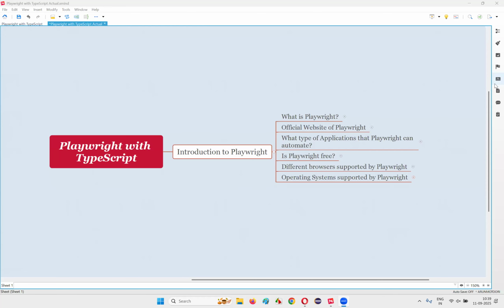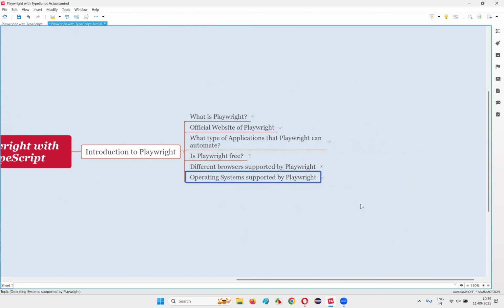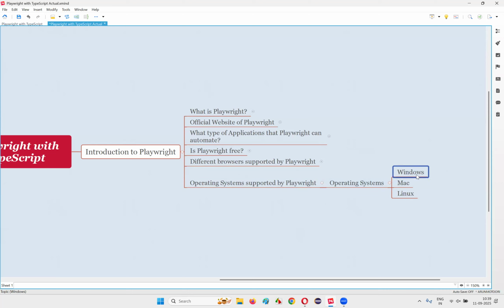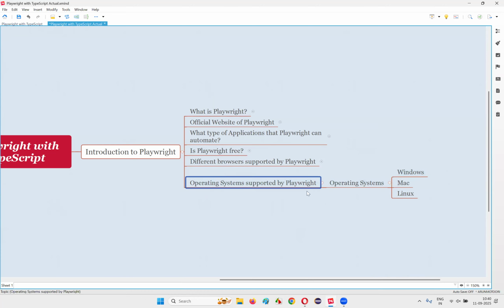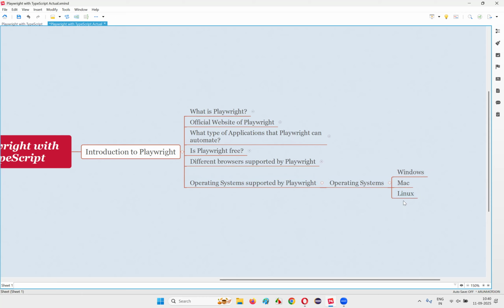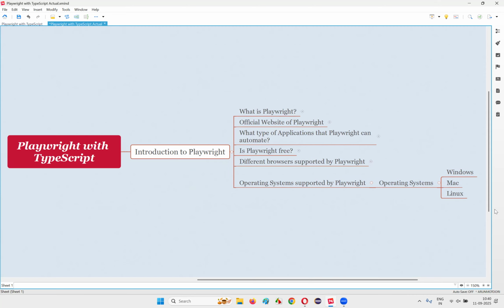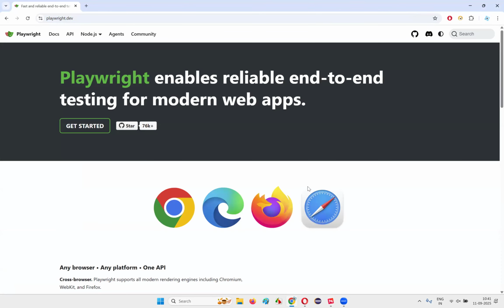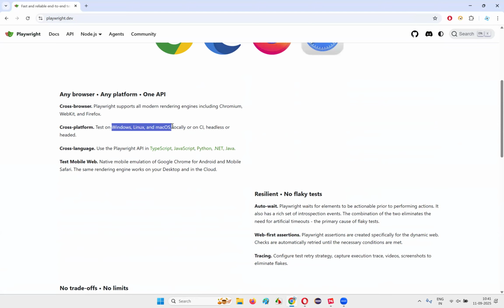Different Operating Systems supported by Playwright (Playwright with TypeScript - Session 6)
In this session of the Playwright with TypeScript tutorial series, we discuss the different operating systems supported by Playwright and why this makes it one of the most versatile automation tools.

You’ll learn:
✅ Which operating systems Playwright supports (Windows, Linux, macOS)
✅ How Playwright ensures cross-platform compatibility
✅ Running Playwright tests on different OS environments
✅ Use cases for QA engineers and automation testers
✅ Why Playwright is a great choice for diverse project needs

This is Session 6 of our Playwright with TypeScript course, designed for software testers, QA engineers, and automation professionals who want to master cross-platform testing.

👉 Watch this session to understand how Playwright enables seamless automation across operating systems.